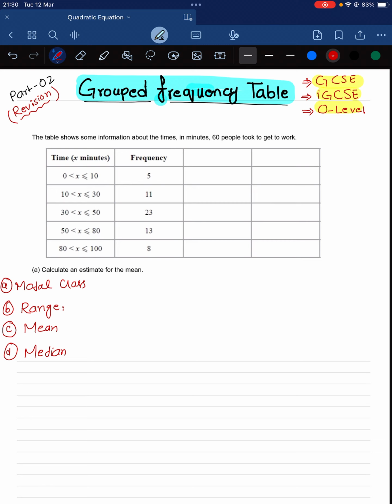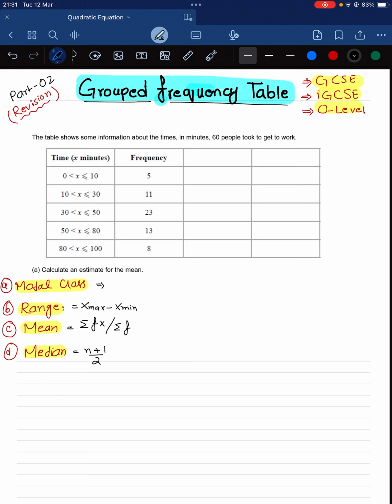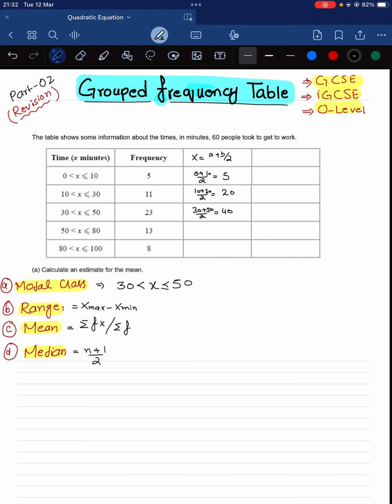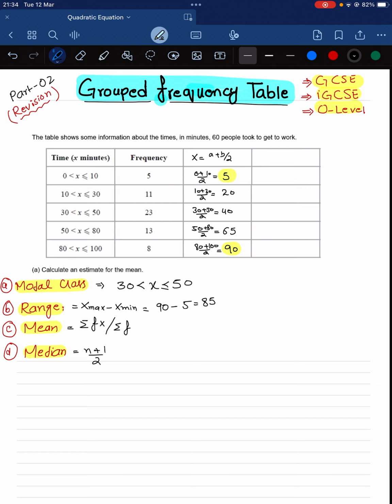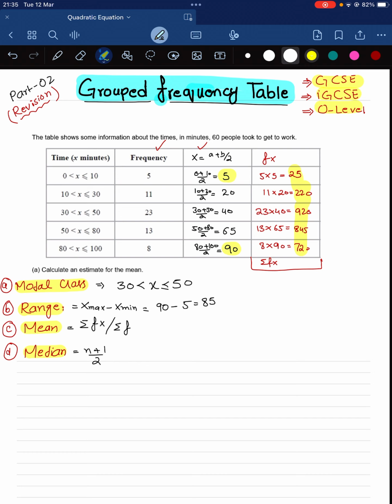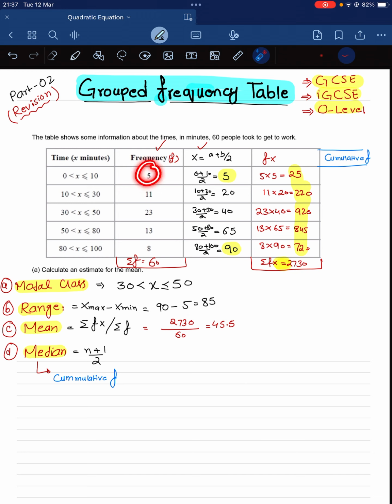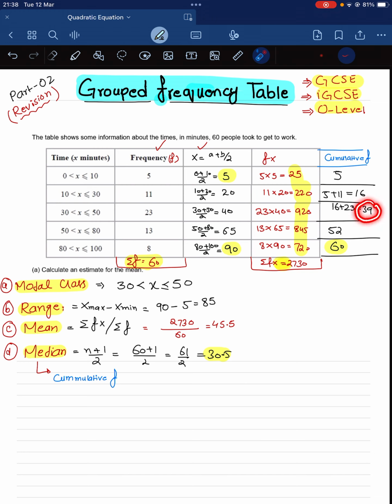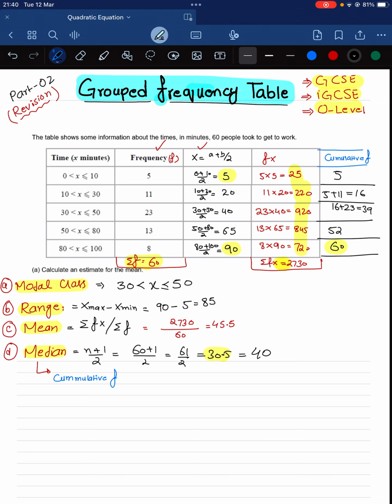Statistics Revision part 2 || Grouped Frequency Table || GCSE || IGCSE || O level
In this video we covered how to find mean median modal class and range from frequency table